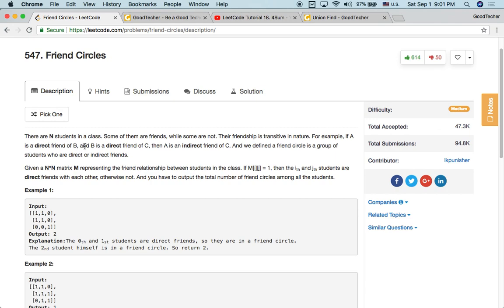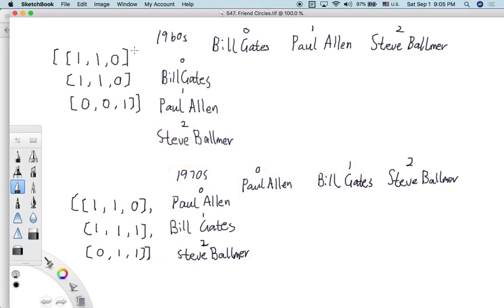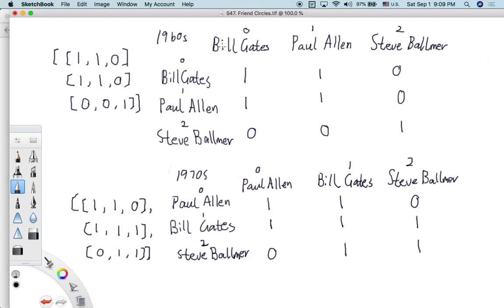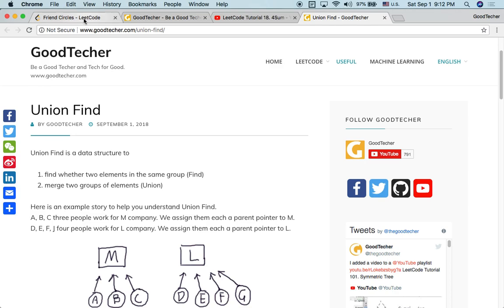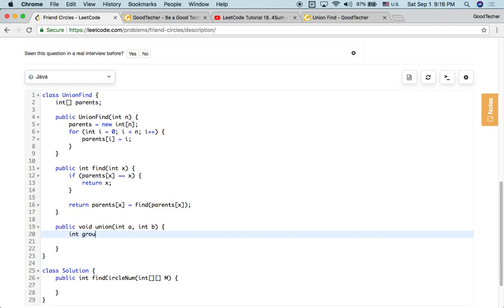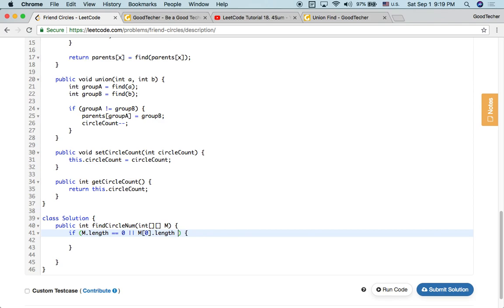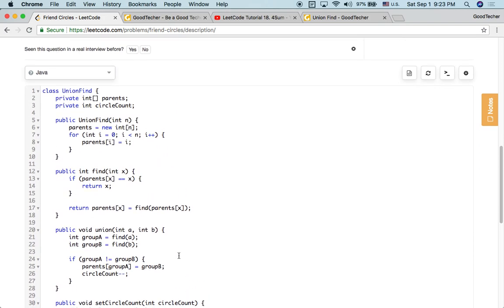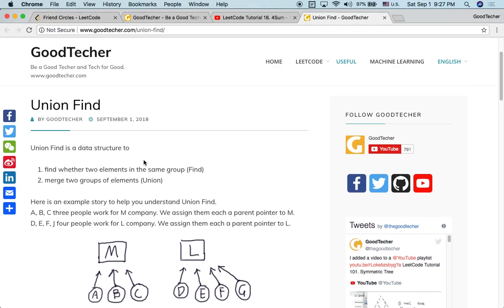LeetCode Tutorial 547. Friend Circles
GoodTecher LeetCode Tutorial 547. Friend Circles